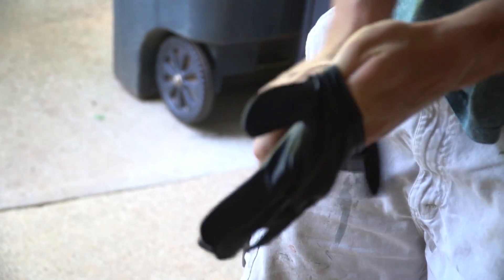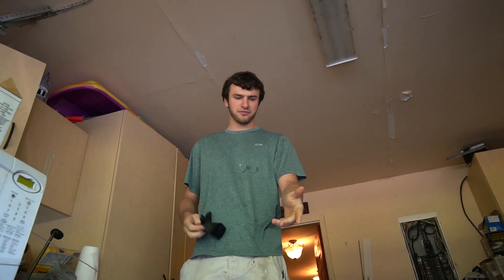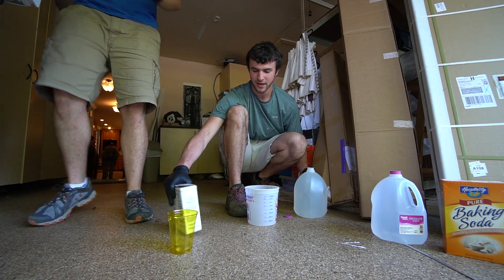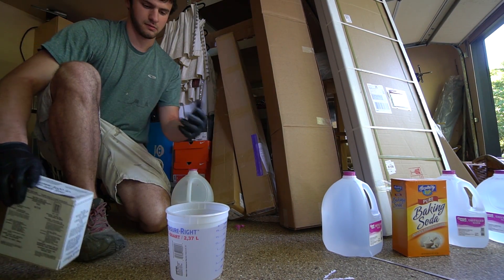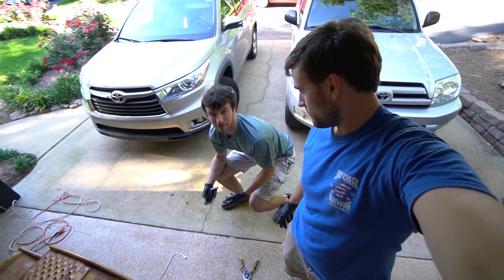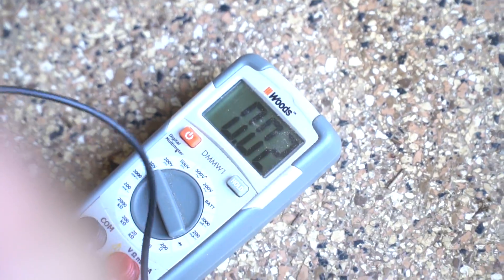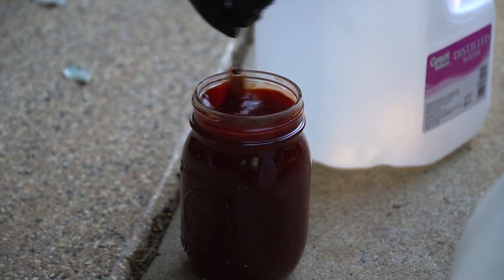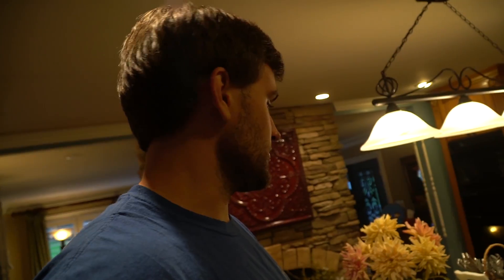DIY Anodize Aluminum At Home With a Battery Charger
First time trying to anodize aluminum parts at home and for a very reasonable price. I think that with some practice that it wouldn't be difficult to get good at this process and be able to do small parts easily.